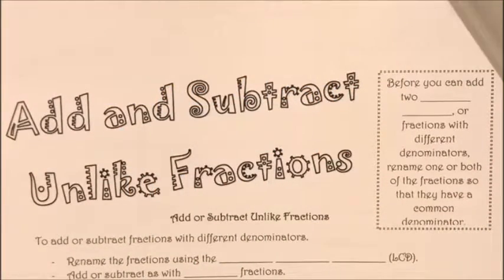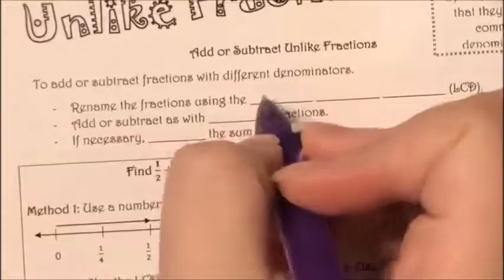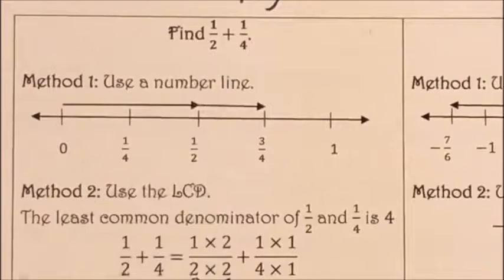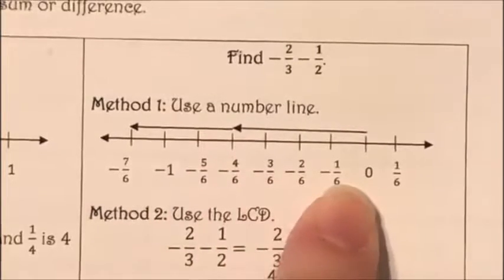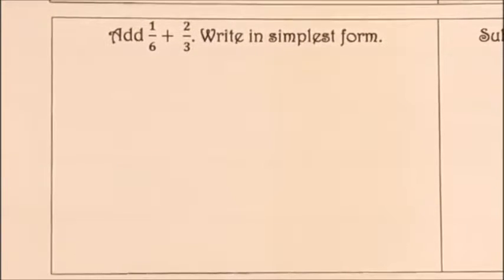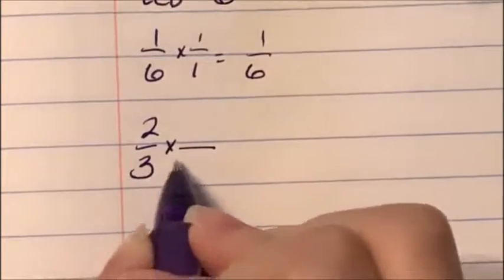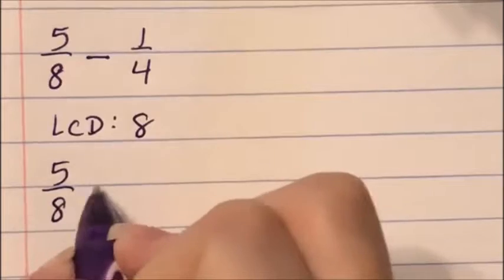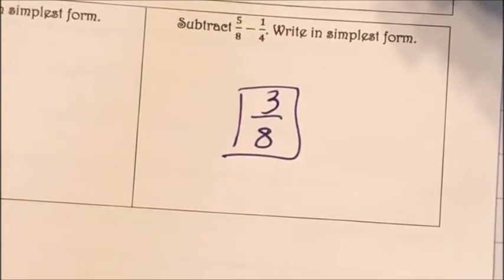Chapter 4 Lesson 4 Add and Subtract Unlike Fractions Gryffindor Math 7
These are the Doodle Notes for Chapter 4 Lesson 4 Add and Subtract Unlike Fractions for Gryffindor Math 7